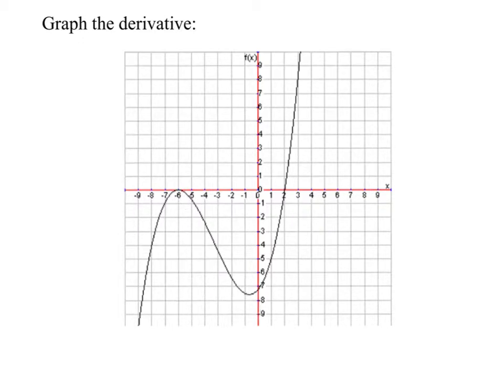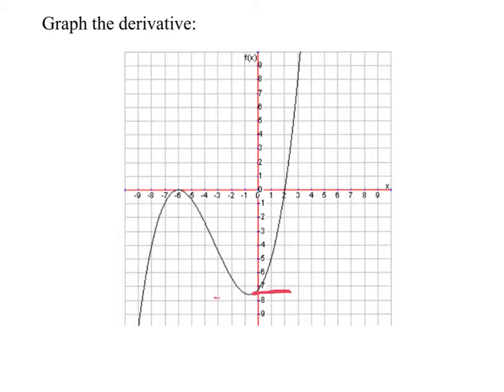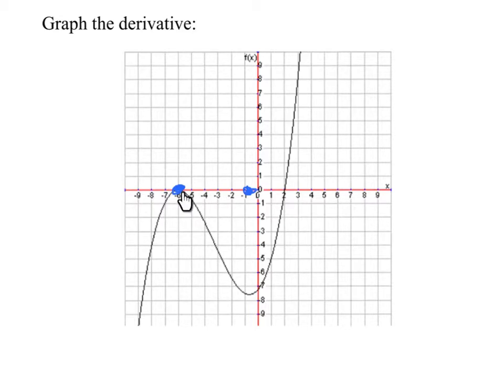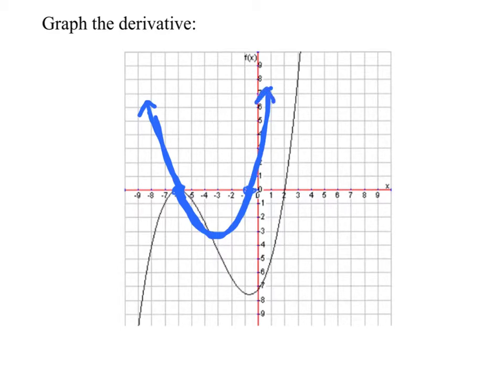Calculus Graphing Derivatives